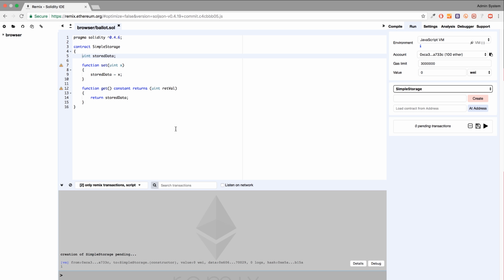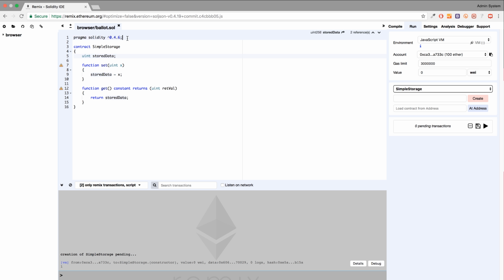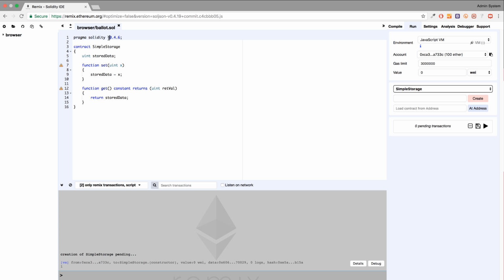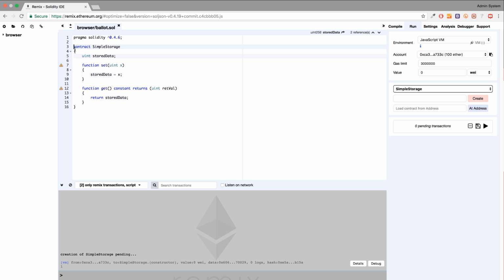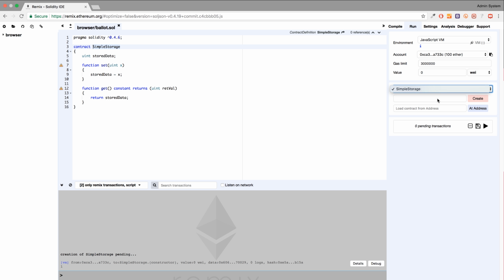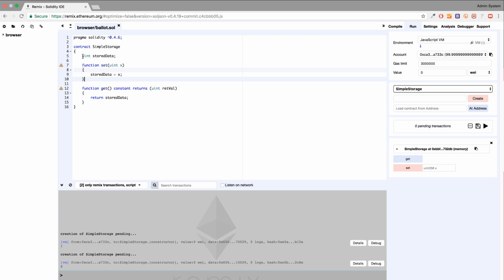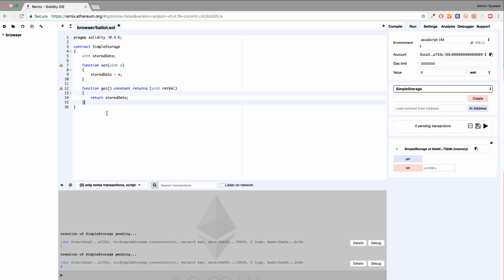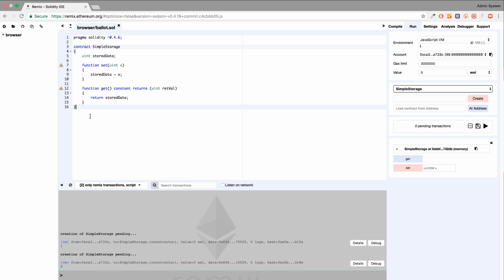Simple Source Code Example [Create Blockchain Applications Using Solidity]